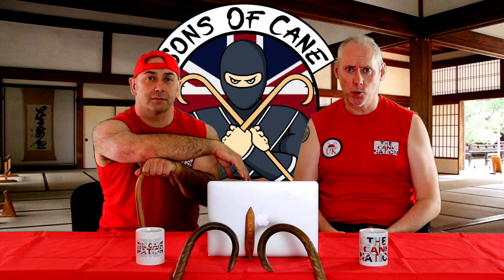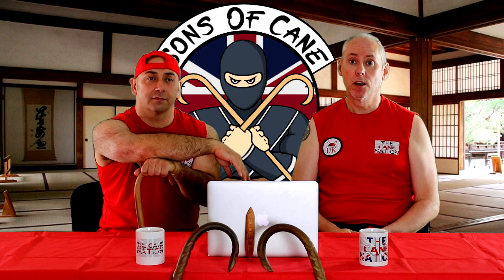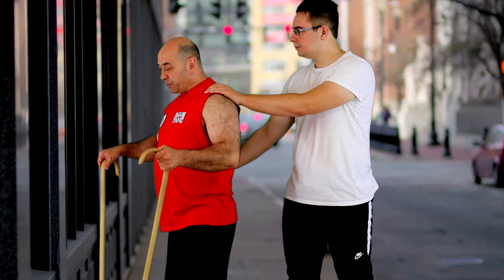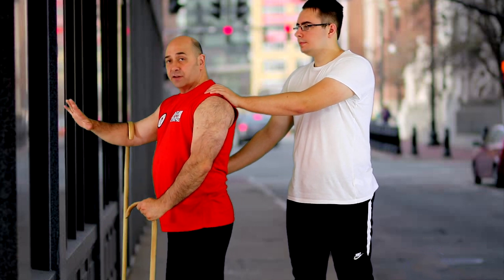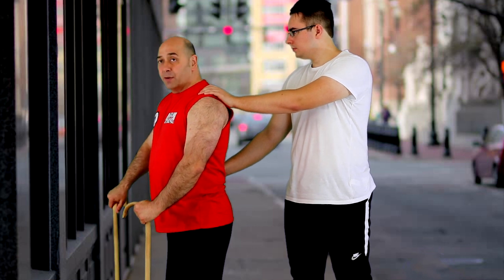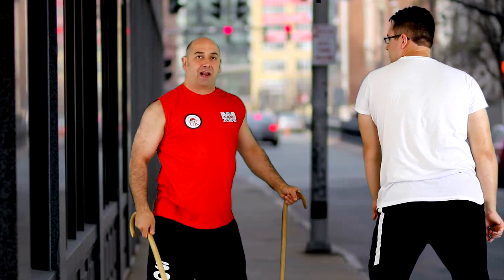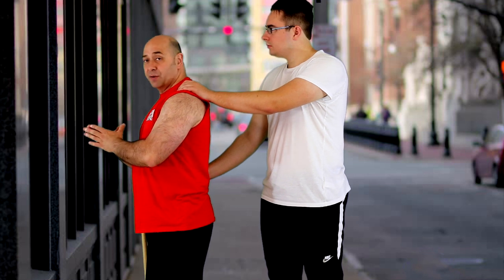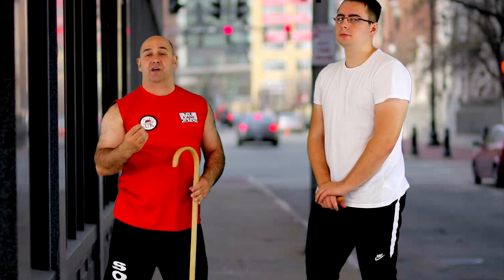Cane Masters. Cane Techniques: close up techniques. The cash machine ATM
On this video we look at close up techniques and apply them to an inclosed environment. Here we look at a scenario of being attacked while using a cash machine (ATM). We show how the cane can be very effective used in a short distance when you are unable to fully swing the cane due to your environment. These technique are valuable not only in a small area but if you have innocent bystanders close. The cane strikes for the walking cane system. GM Mark Shuey's Cane Masters system. Cane Masters. Cane Techniques: close up techniques. The cash machine ATM
© Clear as mod productions for Sons of Cane